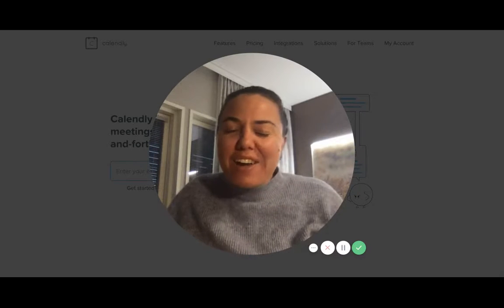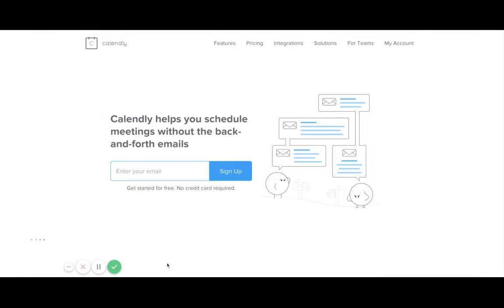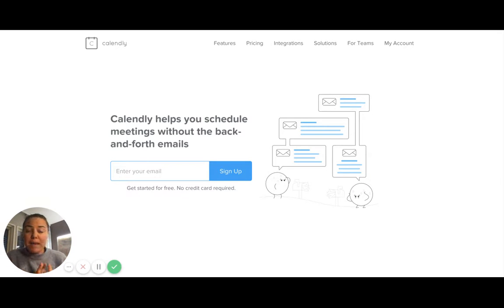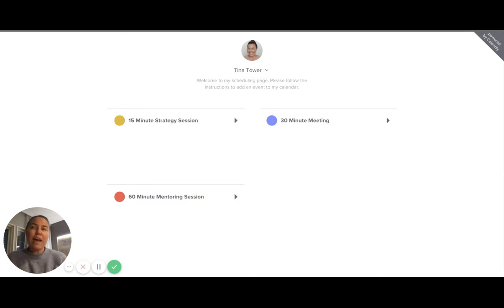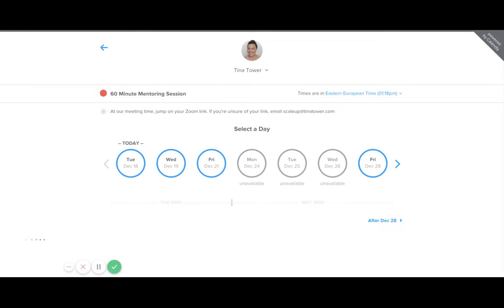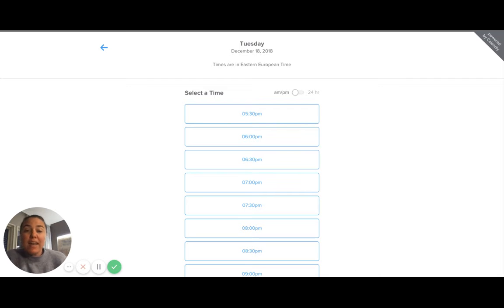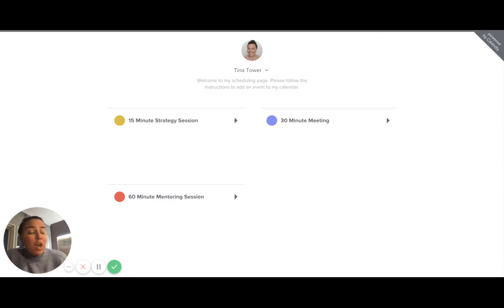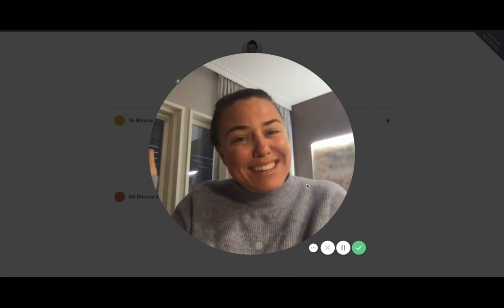Tina's Tuesday Tech tip - find a meeting time with ease with Calendly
The last Tuesday Tech Tip for 2019! What a year hey :)

Who uses Calendly already? It's something that has saved me sooooooooo much time and is so easy to use. Check it out of you're not already using it. I'm confident it will make life easier and save you those back and forth emails next time you need to organise a meeting online or offline.

Happy Christmas! xx